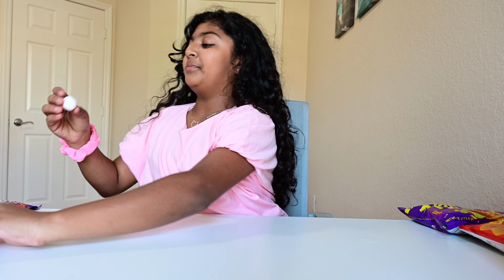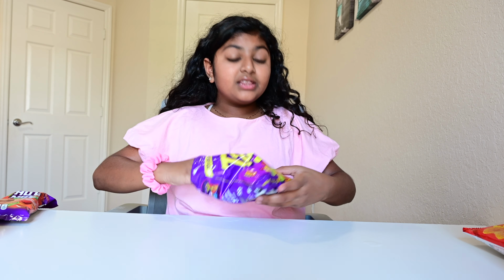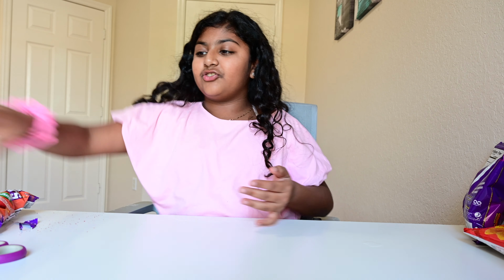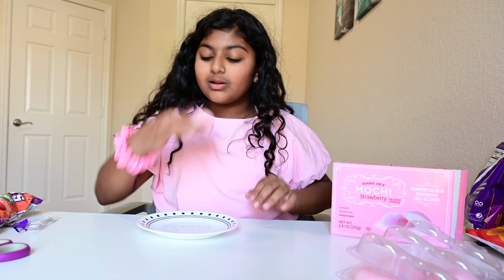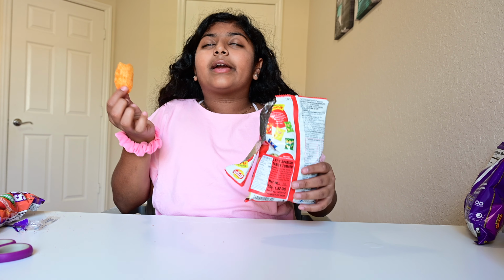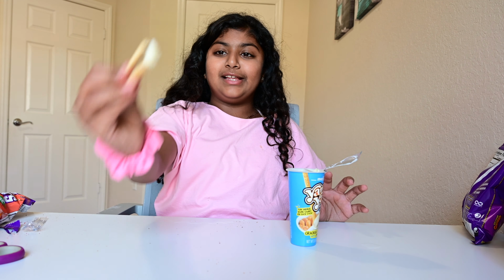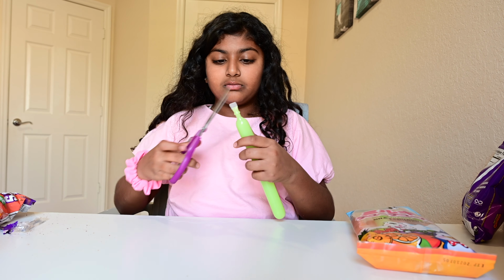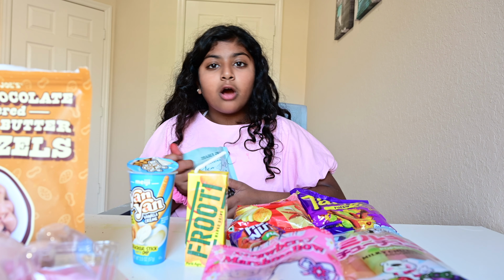Tasting snacks from different countries!